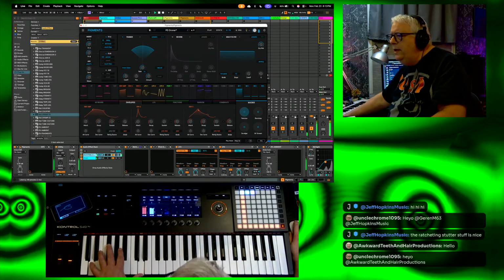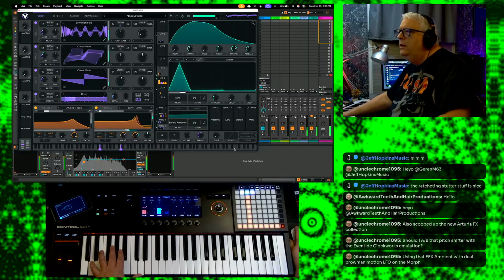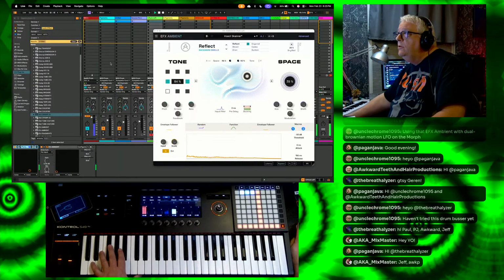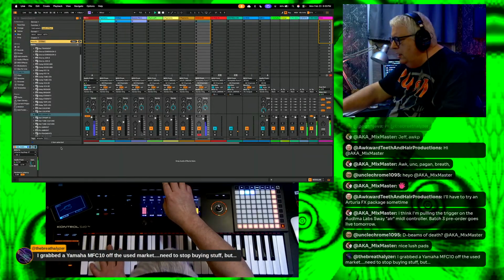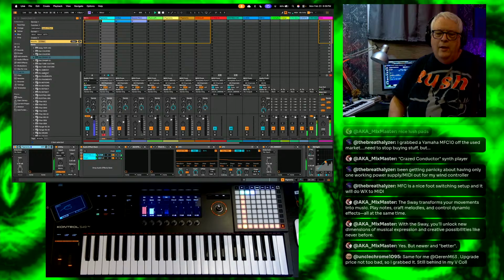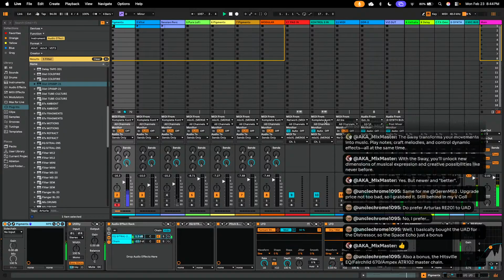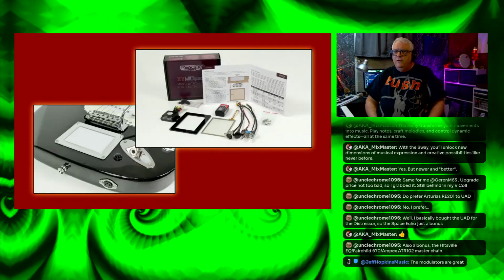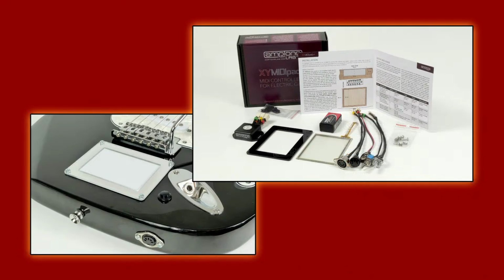MONDAY MUSIC - February 23, 2026 - Arturia FX Collection 6, An Ultra-gotcha, Video Updates, More!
This week, I'll look at a couple of new effects in Arturia's FX Collection 6. And, I'll talk about a bit of a gotcha in Ultra! There are also a few more thoughts on the X/Y pad, a misuse of terminology that really irks me, and whatever else we can get into.

TIMELINE:
00:00 Begin transmission
00:00 The Opening Jam
12:05 Welcome to the show
12:43 What's in The Jam (including Arturia FX Collection 6 commentary)
33:00 Chat catch-up and FX Collection upgrade thoughts
39:20 Gallimaufry Collective Jam coming up Sunday, 1PM EST
40:10 Ultra synth plug-in caveat - local save of individual presets
43:40 XY pad update - AmpTone Lab MIDIpad - MIDI routing into effects chain - a Bitwig advantage
49:55 What lives inside the Kontrol S mkIII under the blank panel areas?
51:20 AmpTone MIDIpad
59:10 Water intrusion and sump pump tangent 1
59:50 MIDIpad option (Korg NTS-3)
1:00:45 Water intrusion and sump pump tangent 2
1:07:05 Misuse of terminology: "Phasing"
1:10:55 The most important thing to know about a new synth (or anything, really)
1:13:04 I really gotta rewrite some scripts ... (and does saying "subscribe" light up the button on YouTube?)
1:18:45 Wrap-up
1:19:20 The Closing Jam
1:28:26 End transmission